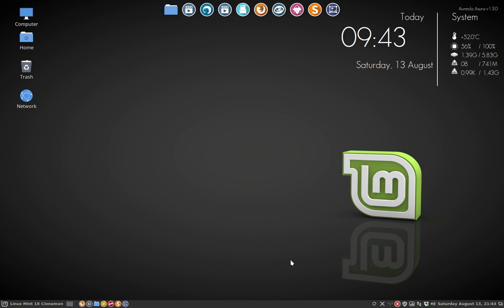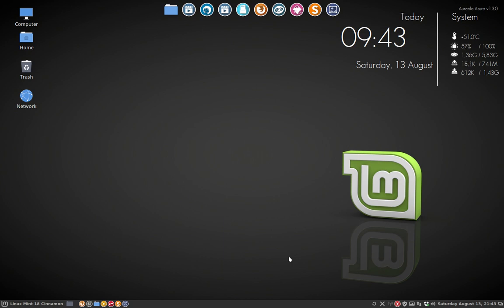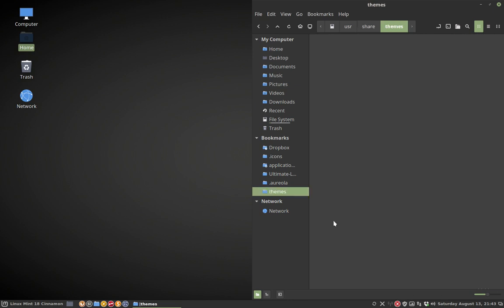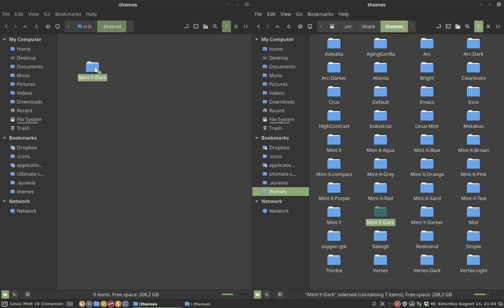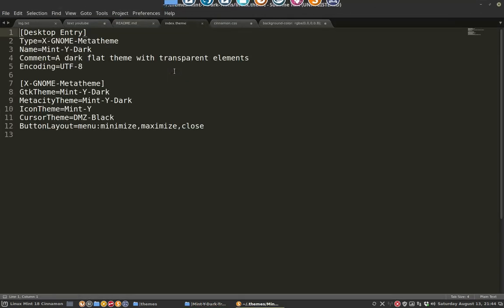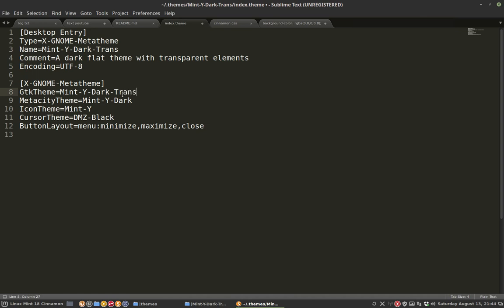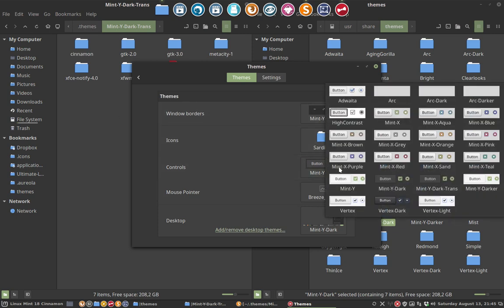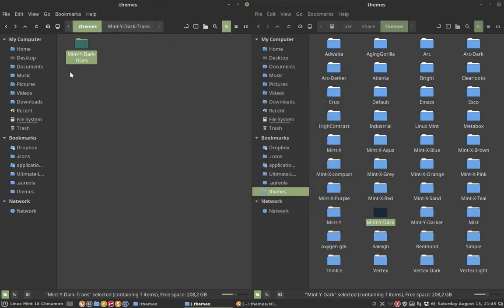42 changing the theme you like so much and making some minor adjustments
This movie : changing the Mint-Y-Dark theme and playing it safe